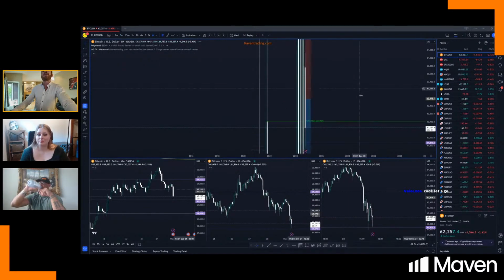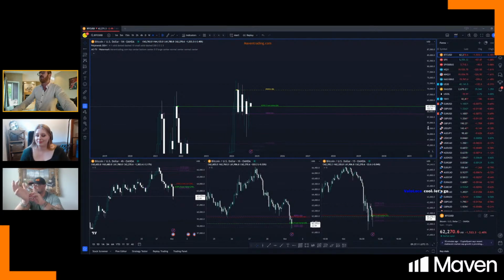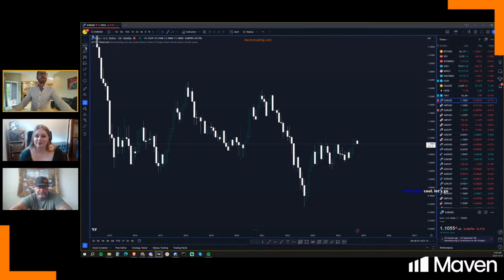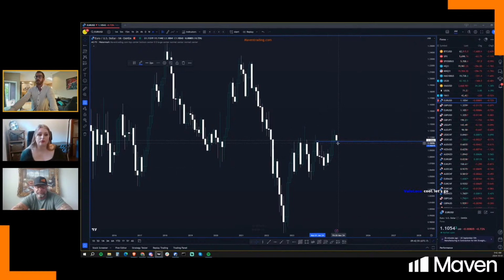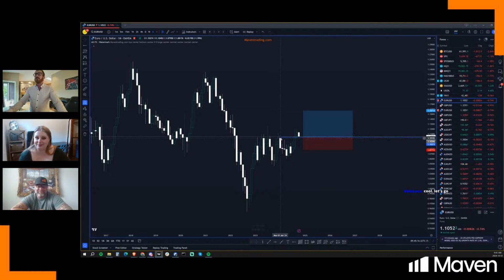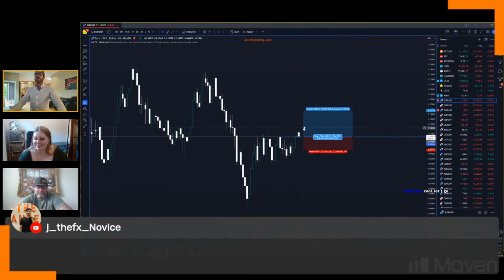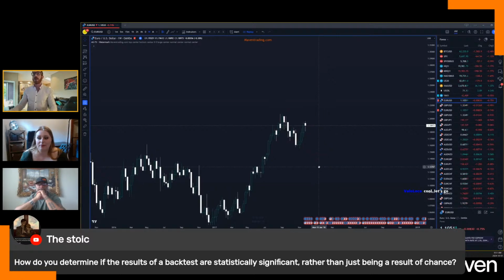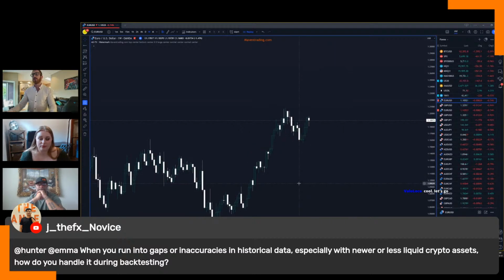Maven Live - Backtesting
Every Tuesday 930 am PST (4:30 UTC)
New topic each week

Maven:
X: maventrading

Hunter:
X : hunter_4x

Discord.gg/maven